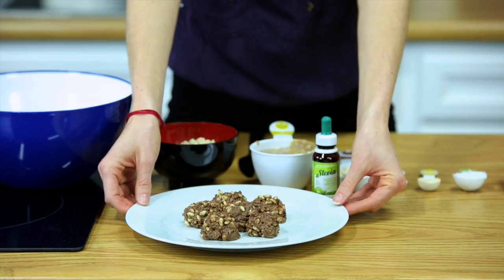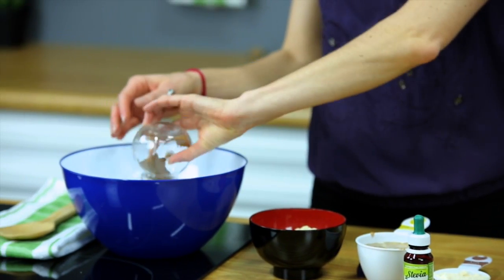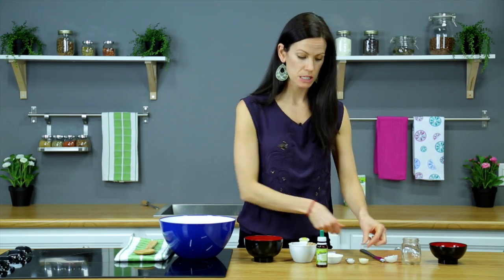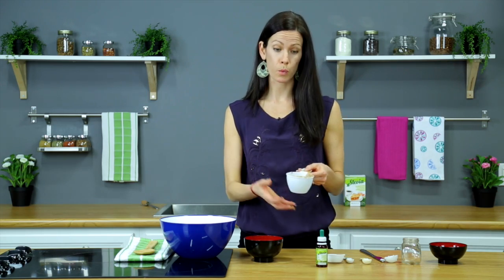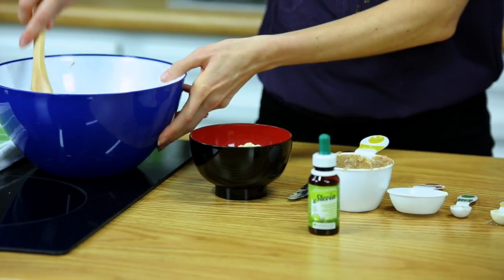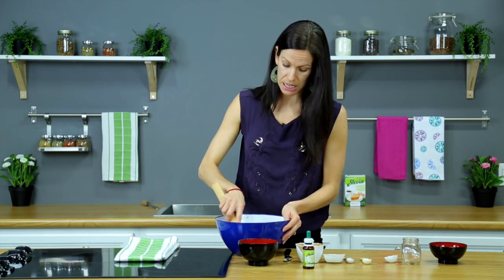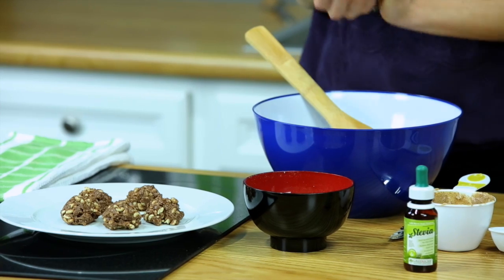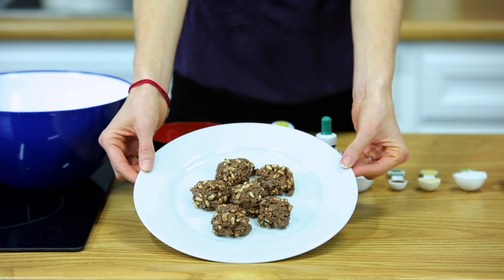Healthy Stevia Desserts: Chocolate Almond Butterballs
Registered Holistic Nutritionist Jenn Pike takes 60 seconds to show us how to make delicious Chocolate Almond Butterballs!